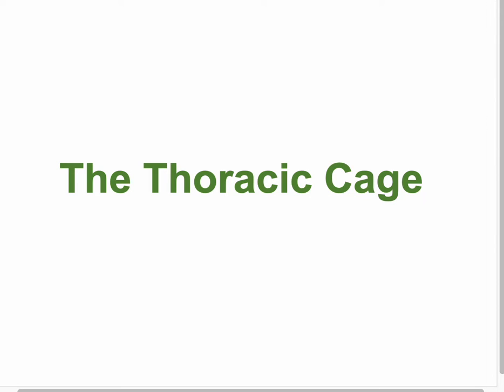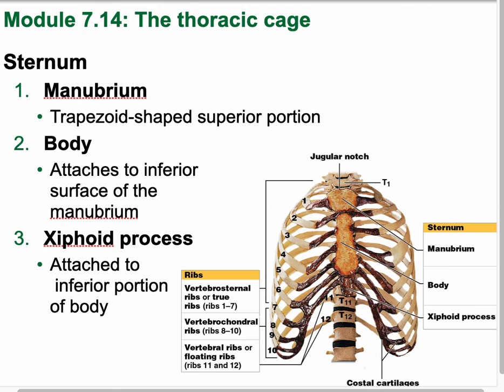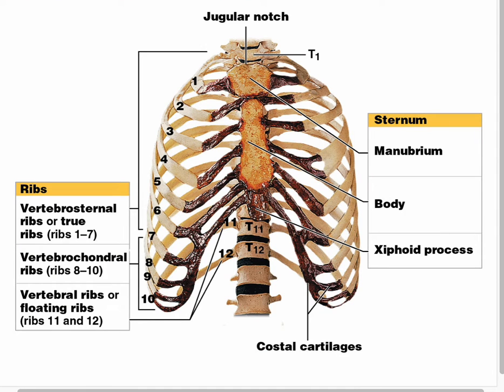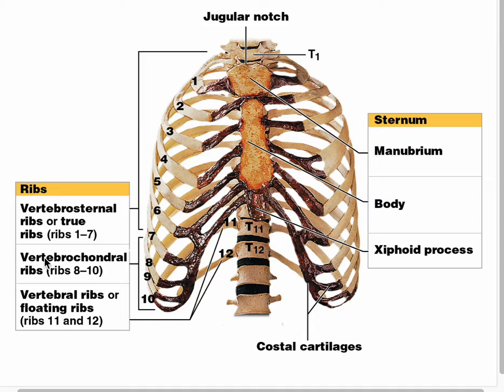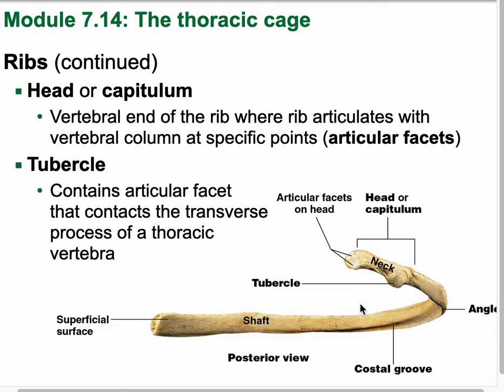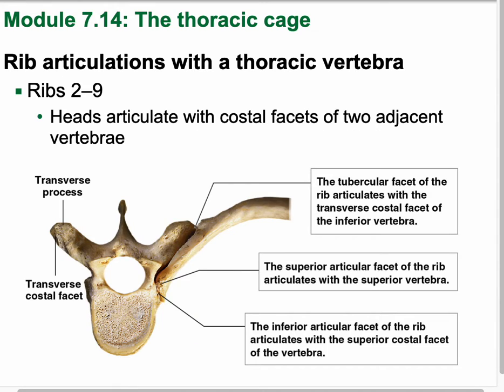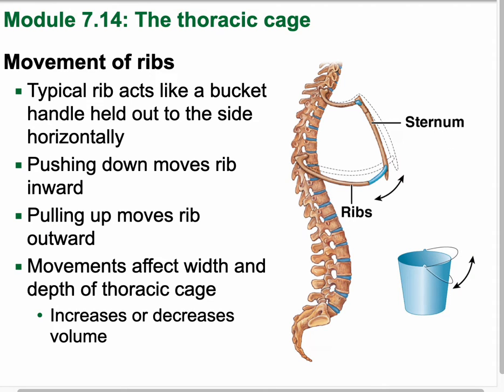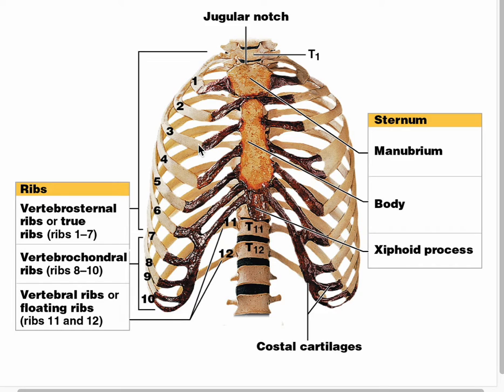The Thoracic Cage